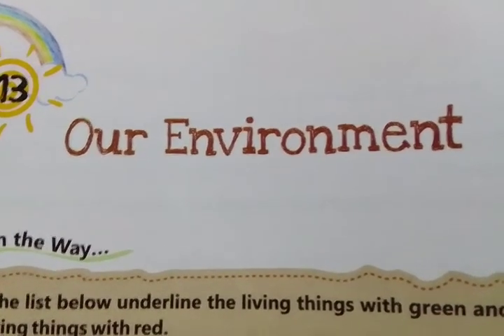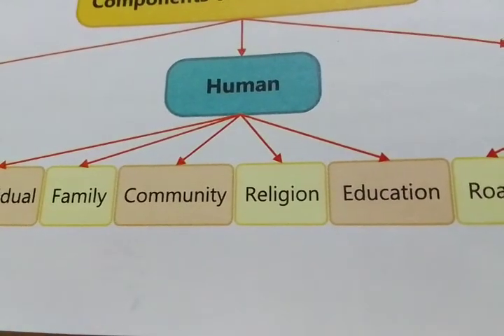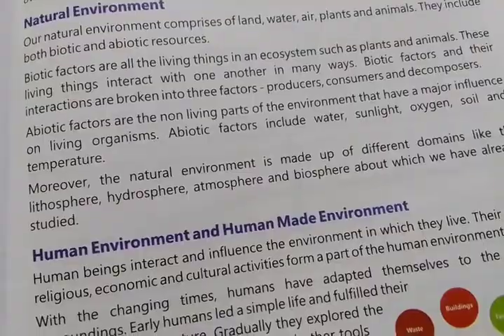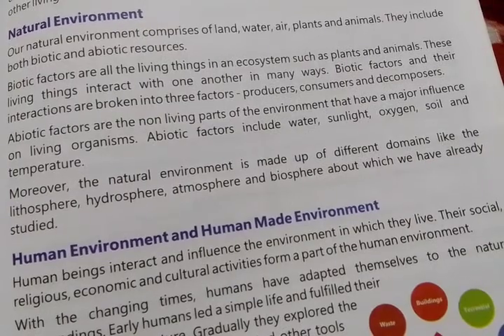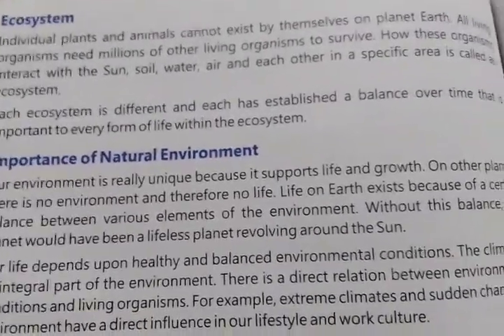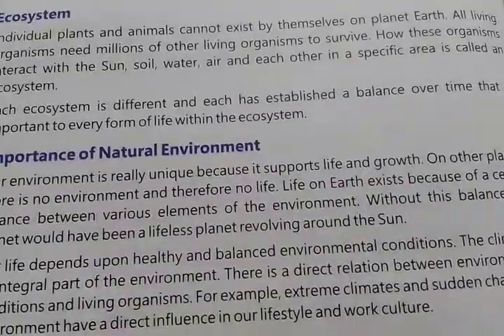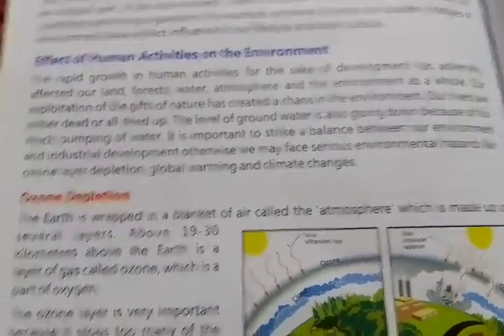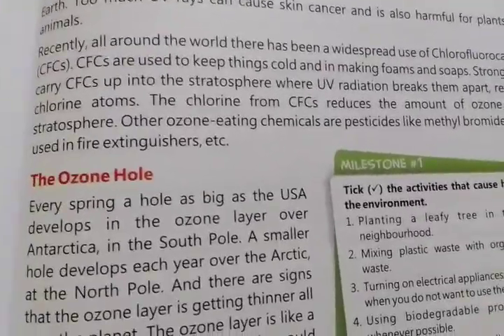Social studies- Our environment (revision)